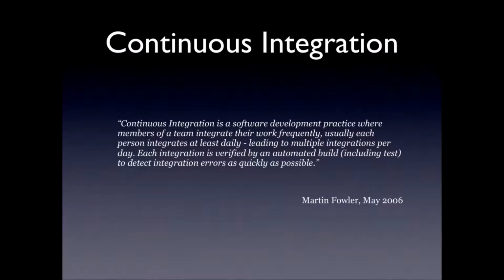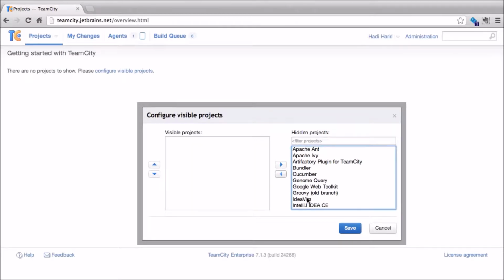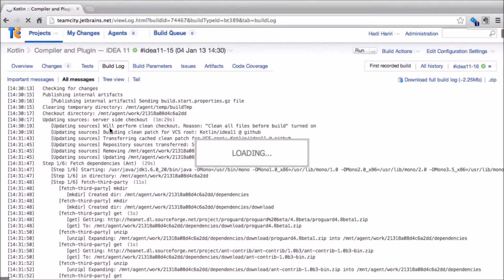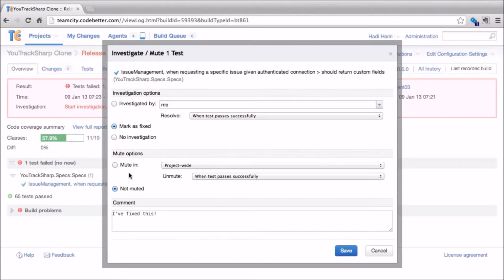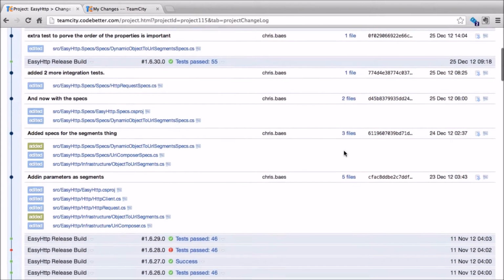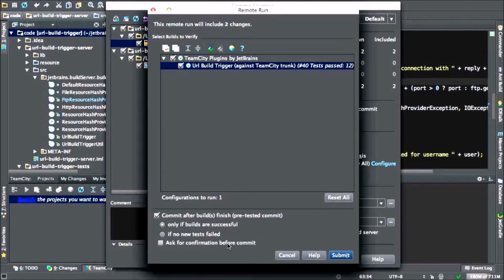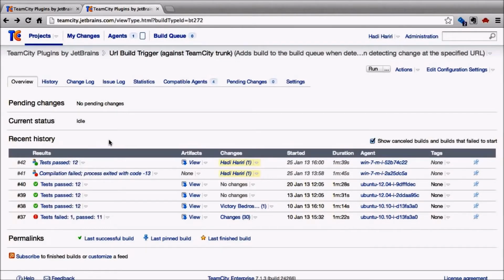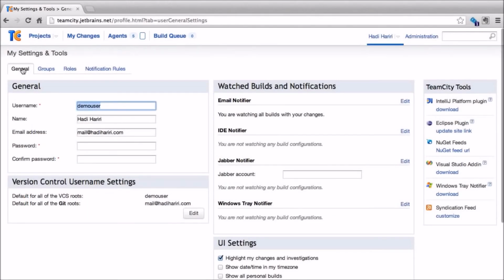Teamcity User Guide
- Private video is only available for 599 Plan.

Top 10 Certifications in the world
1. DevOps Certified Professionals (DCP)

2. Site Reliability Engineering Certified Professionals (SRECP)

3. DevSecOps Certified Professionals (DSOCP)

4. Master in DevOps Engineering (MDE)

5. Kubernetes Certified Administrator & Developer (KCAD)

6. GitOps Certified Professional (GOCP)

7. Master in Observability Engineering (MOE)

8. MLOps Certified

9. DataOps Certified Professional (DOCP)

10. AiOps Certified Professional (AIOCP)